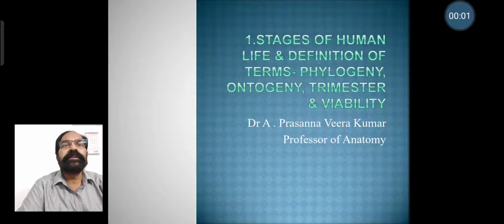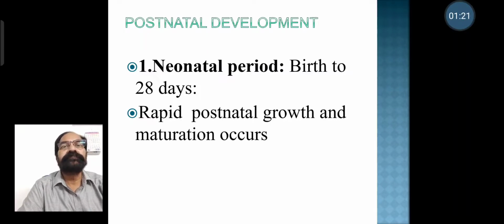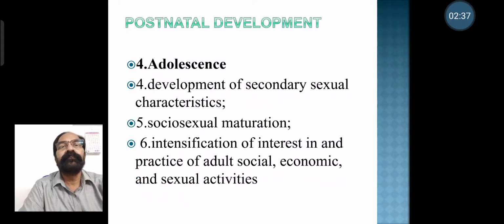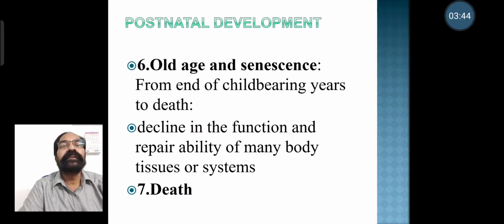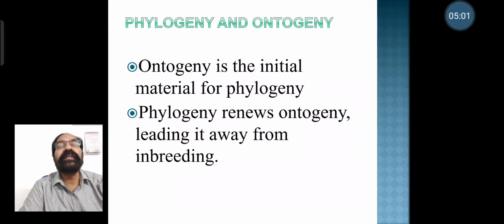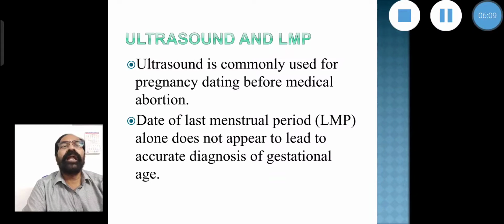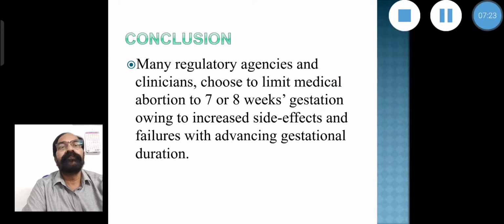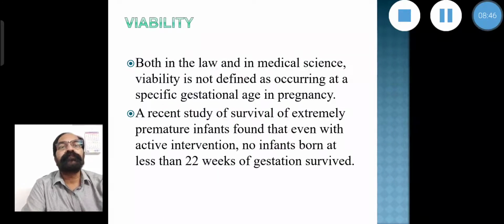1. stages of human life & Ontogeny and phylogeny, Trimester & Viability